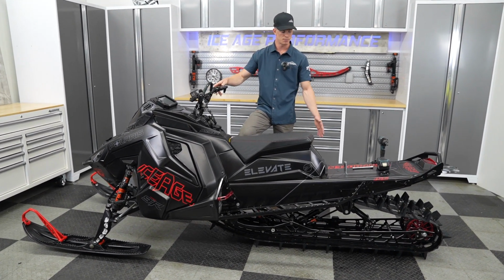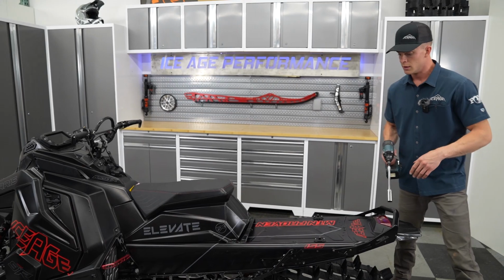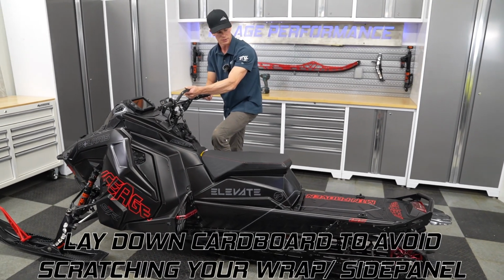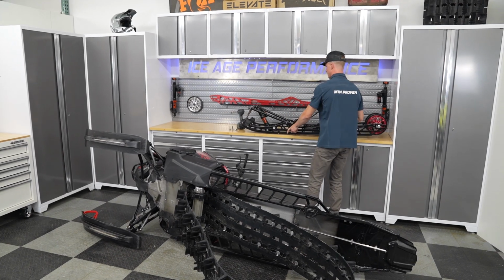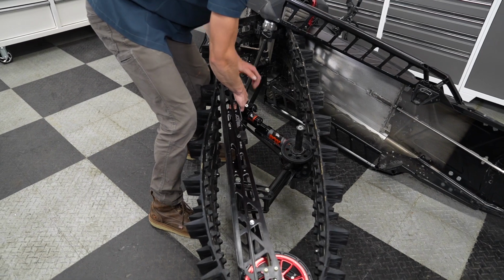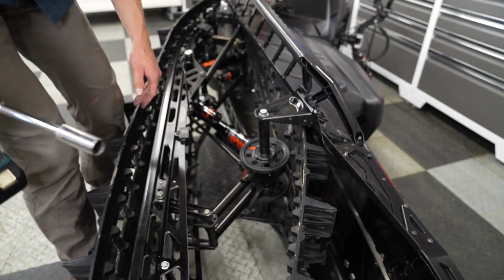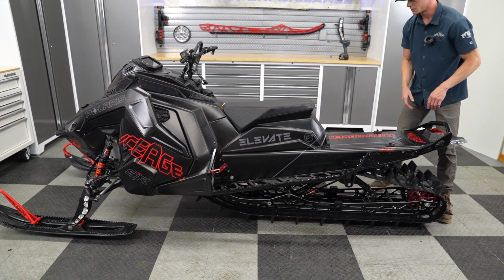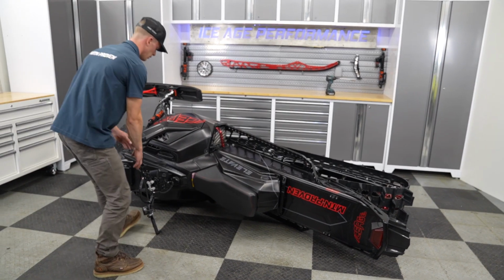POLARIS SKID REMOVAL & REINSTALLATION 2011-2025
Rear suspension removal process applies to 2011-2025 Polaris RMK Pro and RMK Khaos snowmobiles.

HOST: Frank Harden